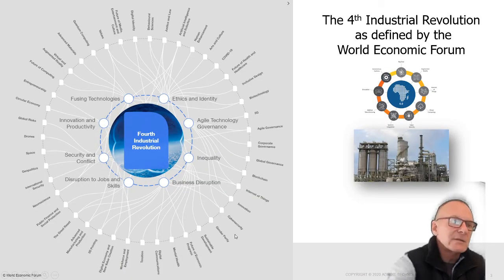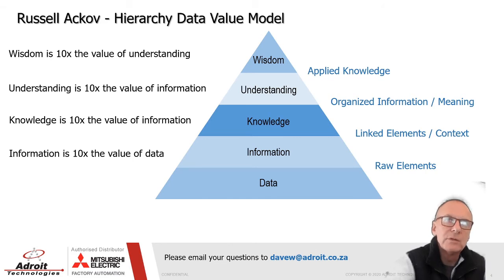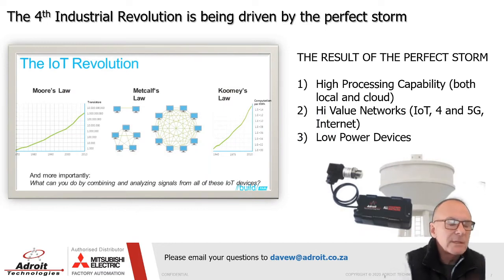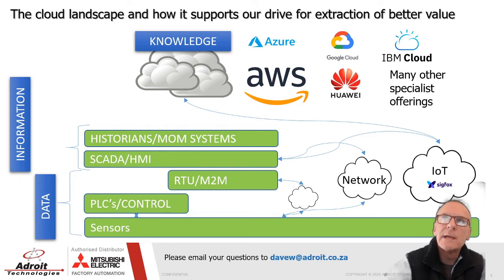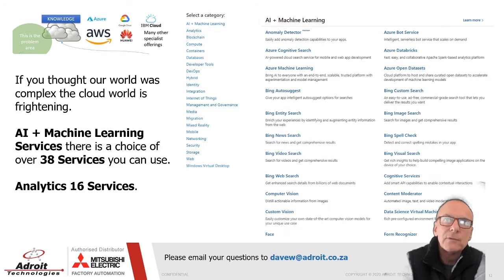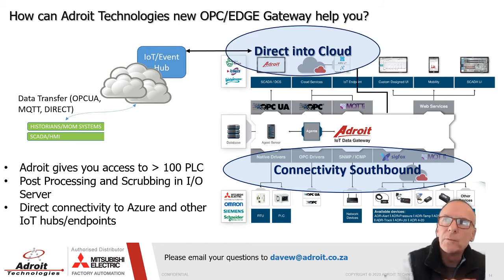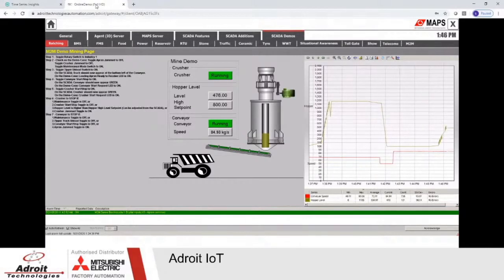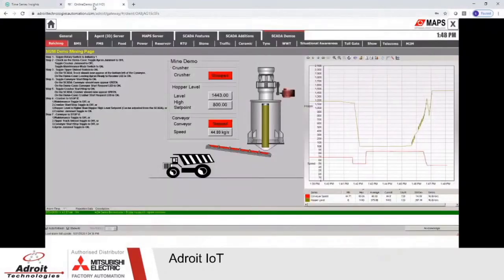Adroit“All things Cloud for the Industrial and Mining Industry”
This webinar serves to give an overview of the various approaches and technologies that are available to industrial users to take advantages of the 4th IR cloud offerings of various vendors. It will also demonstrate how the Adroit OPC/Edge Gateway scheduled for release in Q3 will allow them to harvest IoT and Plant data, post-process it and send only the important data for processing in the cloud.